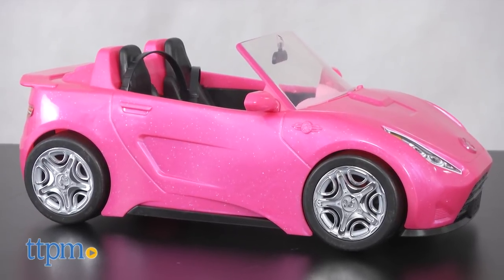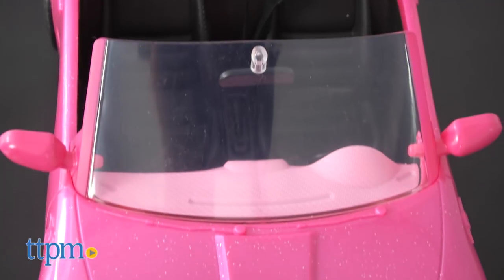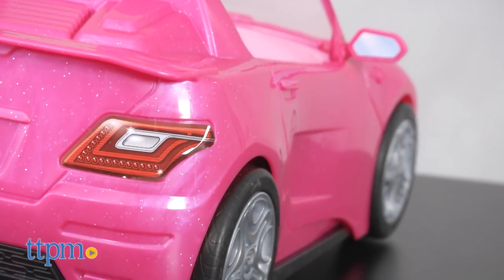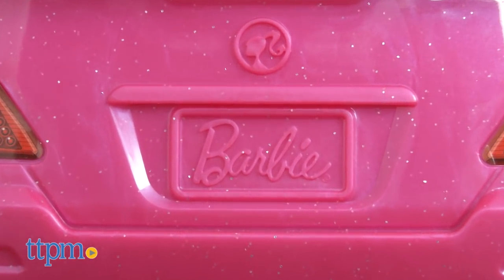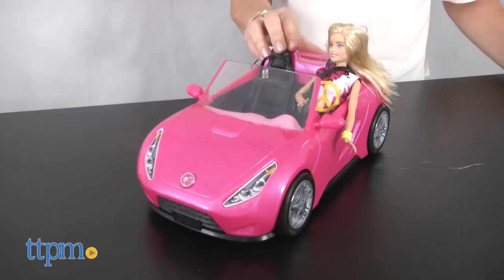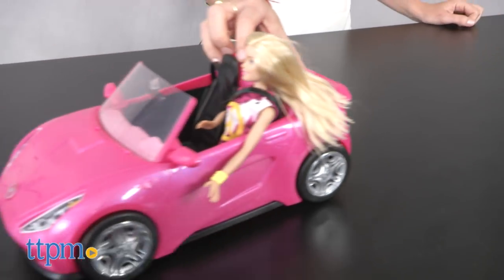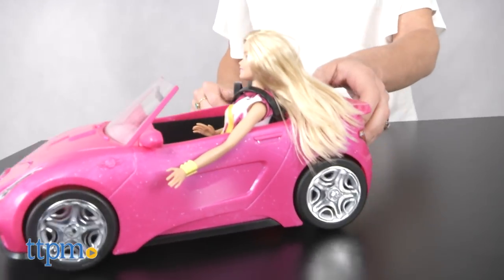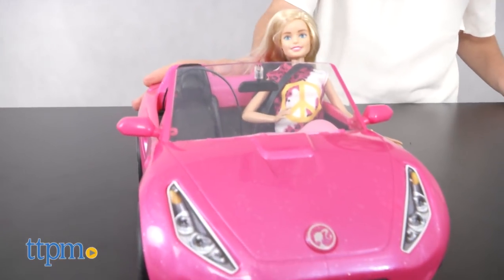Barbie Convertible from Mattel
Barbie Convertible from Mattel! Sparkly pink Barbie car! Sized perfectly for Barbie and a friend. Working tires, and seat belts. Pretend GPS on the dashboard. Fun for Barbie fans. TTPM reviews this and more Barbie toys! For full review and shopping info

Product Info: The Barbie Convertible from Mattel is a sparkly, pink two-seater designed with an open roof.  Sized perfectly for Barbie and a friend, the car features realistic styling. It has working tires, and seat belts. Barbie accents, and labels give it a personal feel. There’s even a pretend GPS on the dashboard. No dolls are included but kids ages 3 and up can use their own Barbie dolls to hop into the driver's seat, buckle up, and cruise away on an adventure.